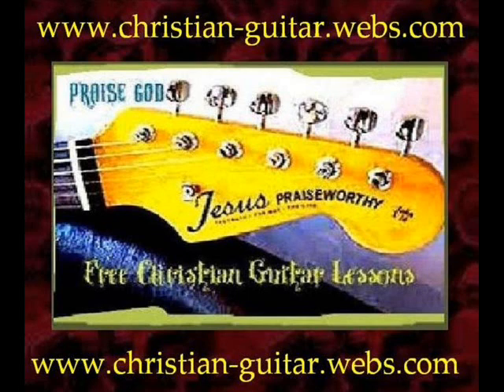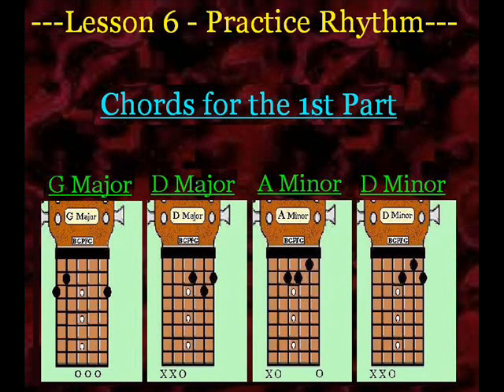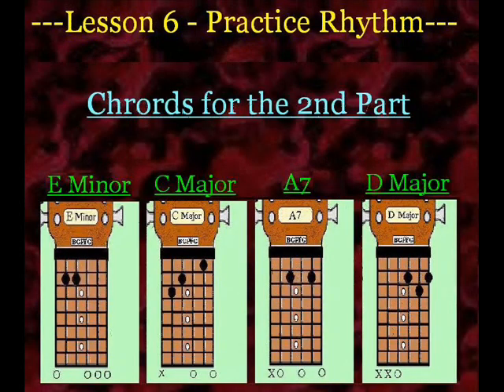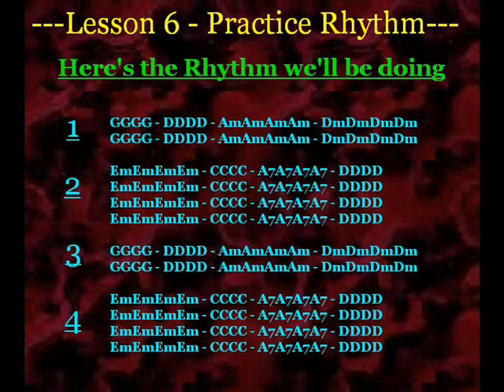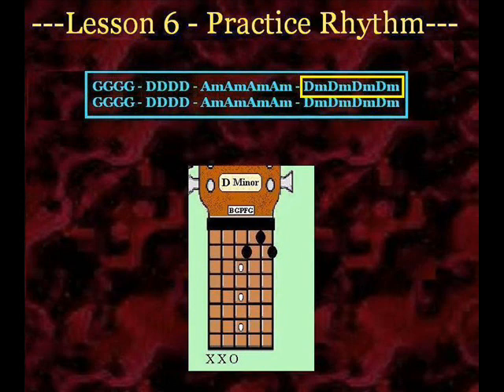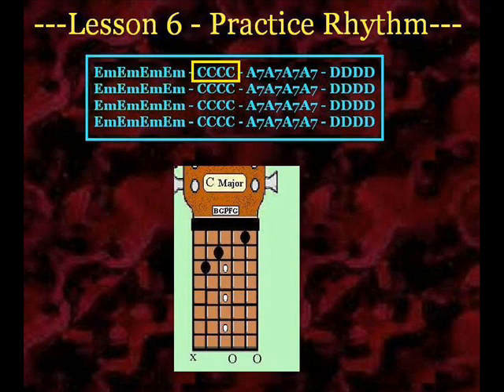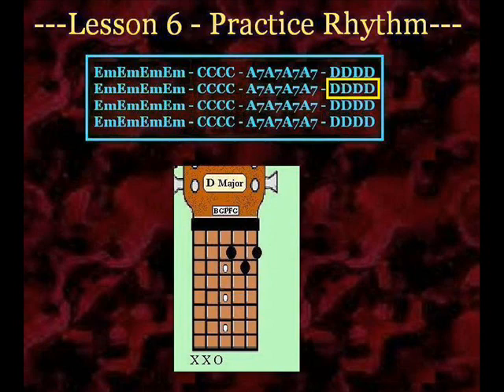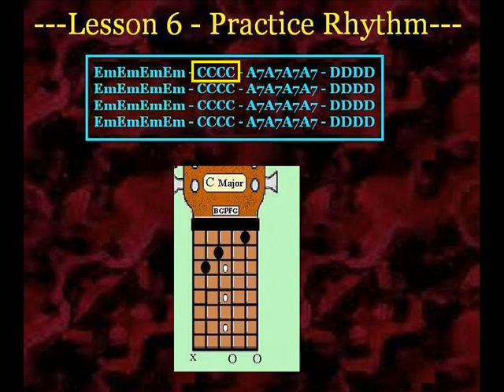#23 Christian Guitar - Rhythm - Major, Minor & 7th Chords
***Rhythm - Major, Minor & 7th Chords***

Quickly learn the Chords to Play your 'OWN' Songs?  I've got 50 videos that'll Efficiently Teach you.  Do these lessons in order & You'll Learn everything Needed!

Free Christian Guitar Lessons -  Lesson 6 - Practice Guitar Rhythm with Vocal instruction.  Be on the look out for Lesson 6 - Practice Guitar Rhythm without Vocals, when your ready for just the Music.

Working with the 'G Major', 'D Major', 'A Minor', 'D Minor', 'E Minor', 'C Major', & 'A7' Guitar Chords.

Then, click Lesson 6 - For written info for this Lesson.

'Jesus Praiseworthy Logo' designed by Chris Roosen of Cross Town Customs.  Logo purchased through ebay.  Great Job Chris!

If there is an issue getting into the website above...
Please use my Back-Up Website!